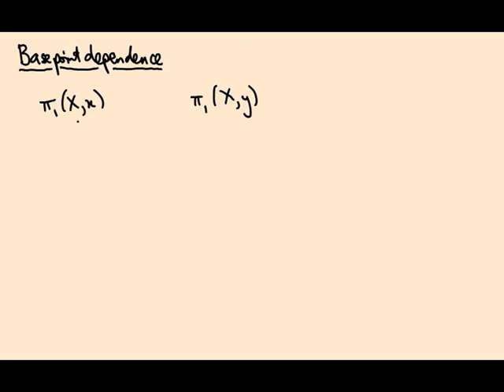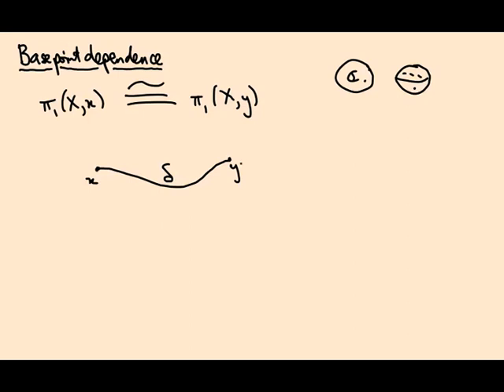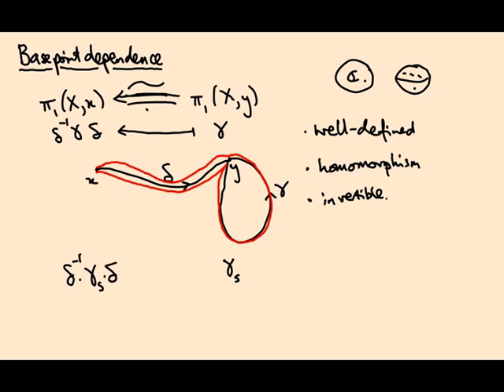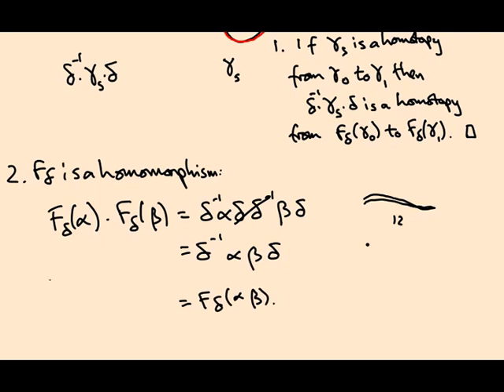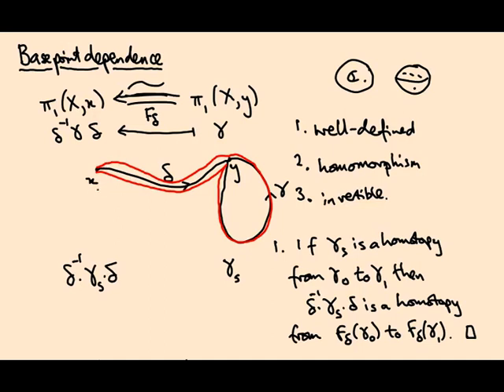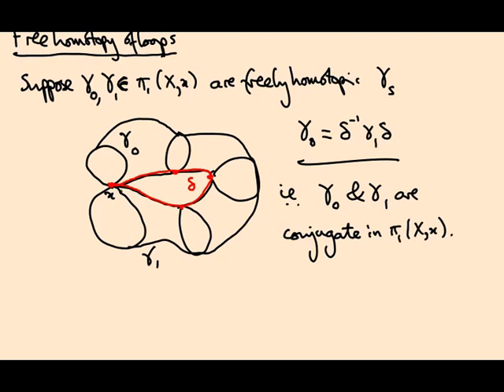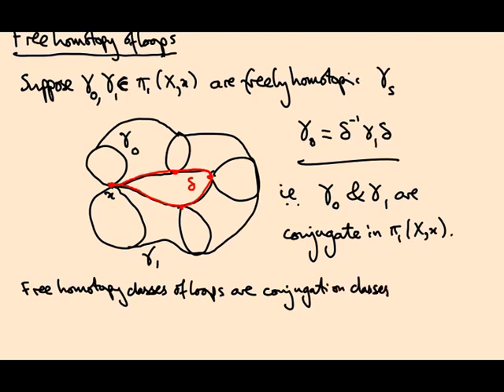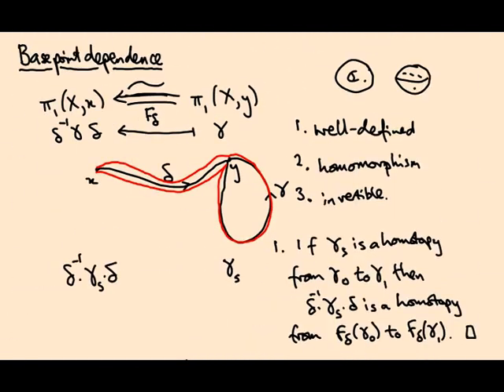1.05 Basepoint dependence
We study how the fundamental group of X at x is related to the fundamental group of X at y for different points x and y. For notes,